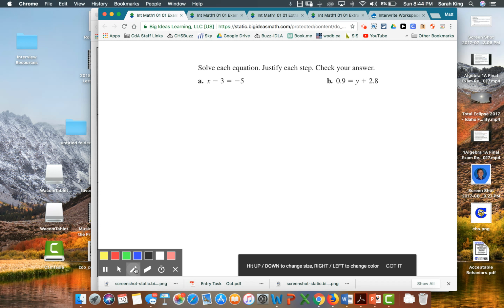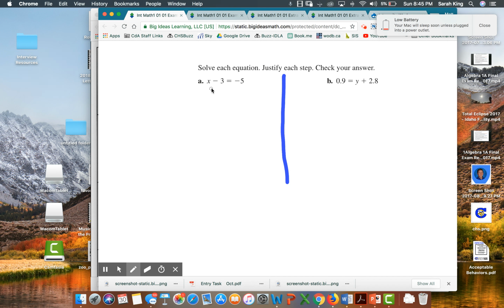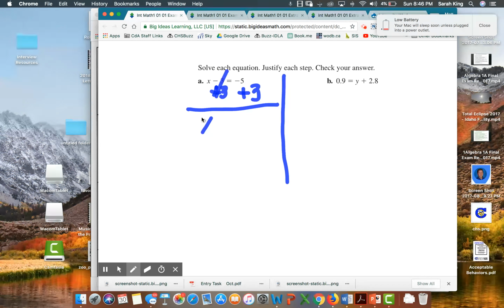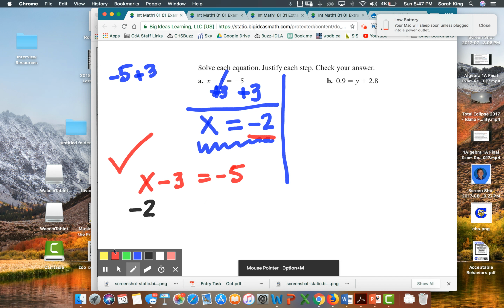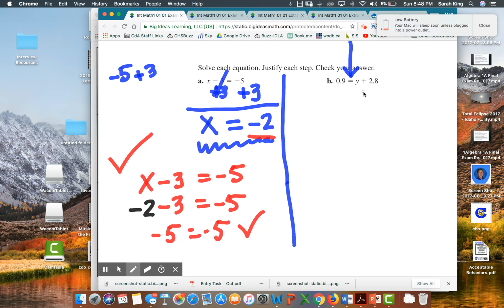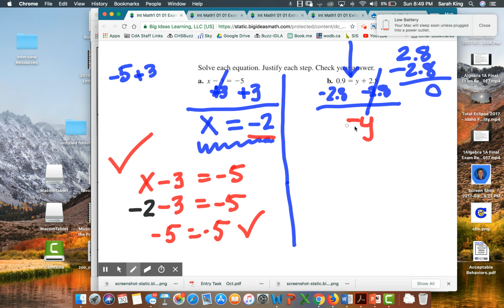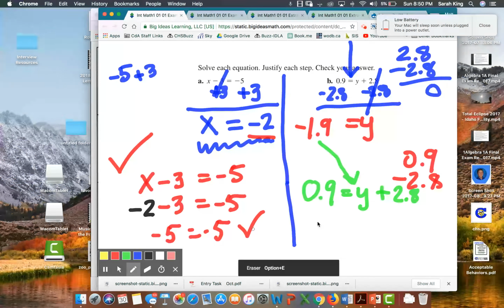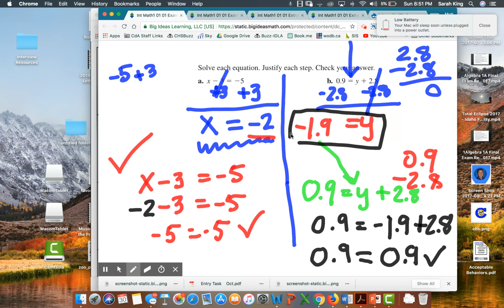Unit 2 Lesson 1 Example 1 Solving Simple Equations